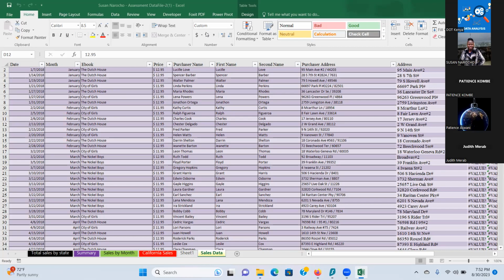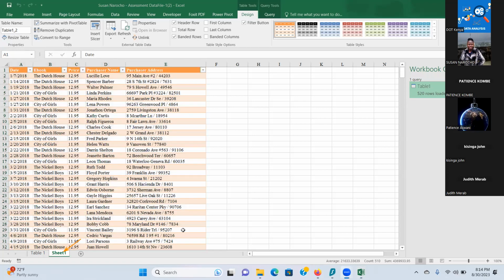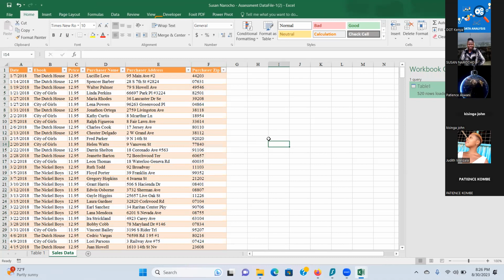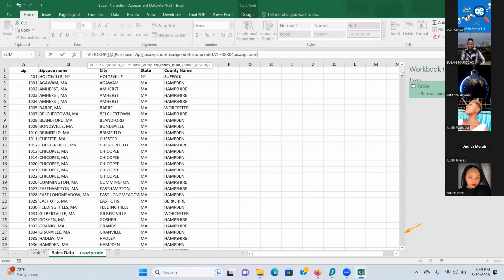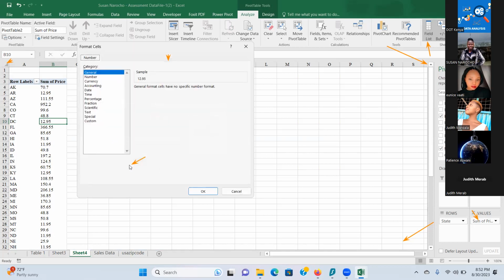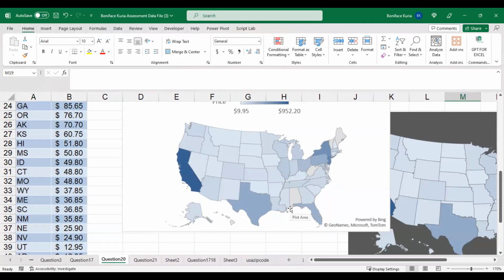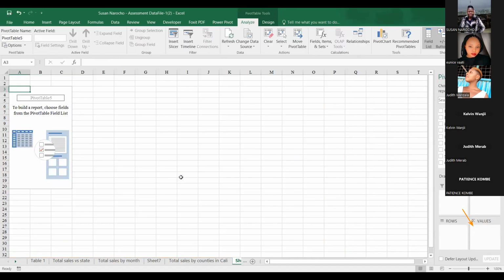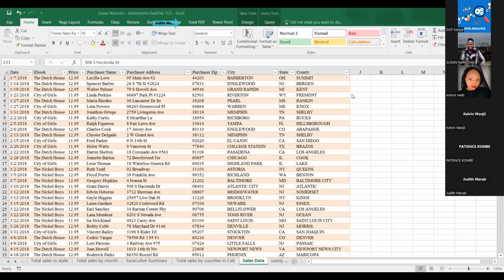Excel Live Assessment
In this assessment we go the practical Excel assessment for a data analyst.